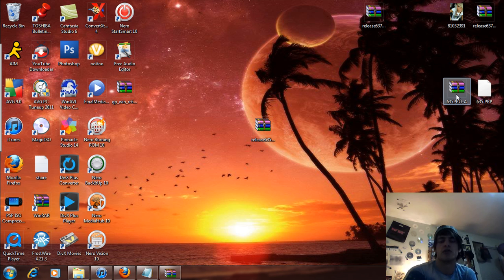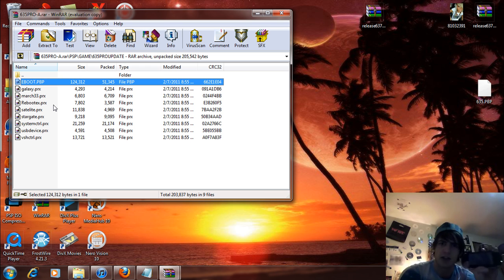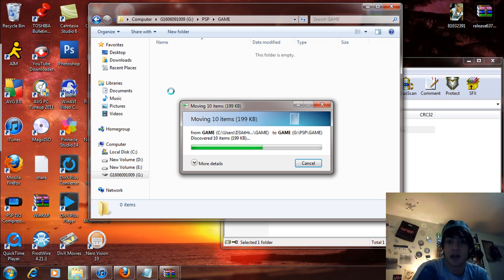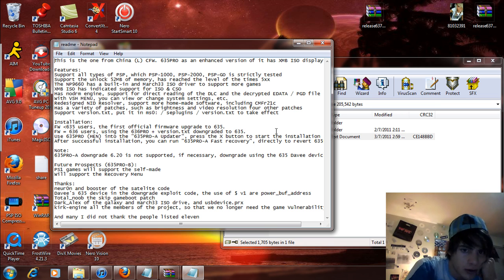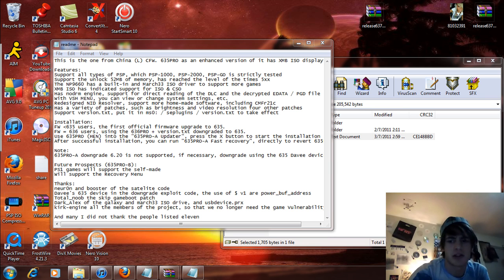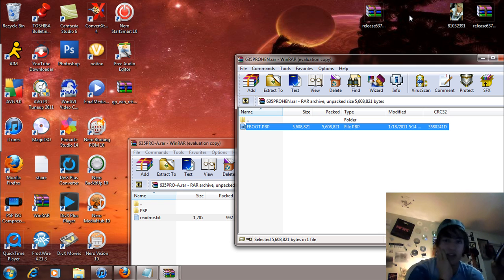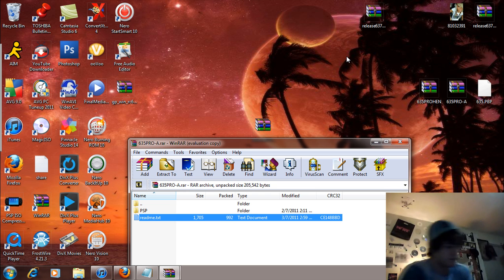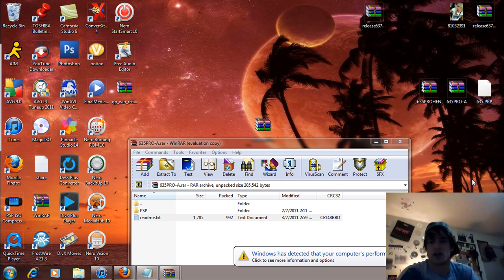Install CFW from OFW 6.35 NO PANDORA NEEDED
This is Custom Firmware (CFW) 6.35PRO-A for all PSP models. 1000 models, 2000, 2000v2, 3000 and PSP Go. There are Three, Maybe four, steps to installing this CFW.

Step 1:  If on a higher firmware than 6.35 (example 6.37) downgrade to 6.35 using a HEN enabler given to you by me or another source and use a Hellcats Recovery Flasher to 5.00M33 CFW or 6.35 HEN environment.

Step 2 or 1:  Upgrade your CFW or Official Firmware (OFW) to 6.35 OFW. Take the OFW 635.PBP from the link i provide and place it in ms0:/PSP/GAME/UPDATE folder and rename it EBOOT.PBP. Then go to the XMB and run the Update. You can do this from CFW and OFW it doesn't matter.

Step 3:  Next use the 635HEN that you've downloaded from my link given and go to the ms0:/PSP/GAME folder and right click and create a new folder and name it 635PROHEN and place the EBOOT.PBP from the extracted files in that folder and then disconnect USB Mode and run the HEN in the XMB and wait for it to complete. You wont see anything on your screen but just wait for it return to the XMB. If you go to your System Settings and check your FW it should be 6.35 PRO.

Step 4:  Now download the 6.35 CFW from the link i provide and extract the files. Connect USB mode and go to ms0:/PSP/GAME folder on the PSP and place the 635PROUPDATE folder in that folder. Then run the installer from the XMB and your Done.

You now have CFW 6.35PRO-A. There will be a Review video for this and if you have any questions ask :)

NOTE:  Must be on OFW 6.35

-D3AtHrAiN333